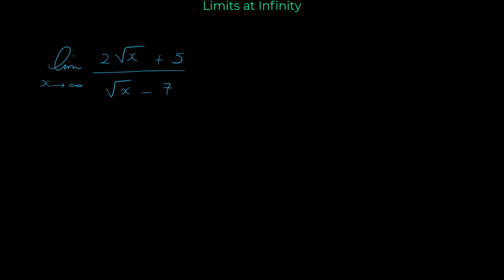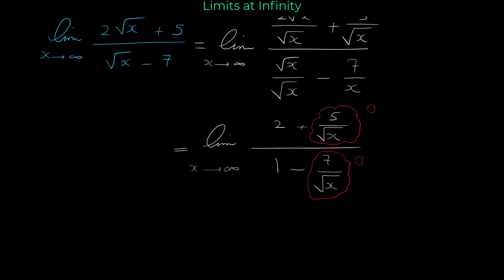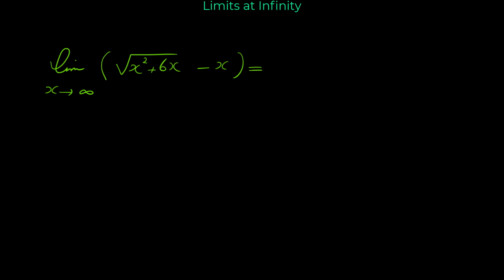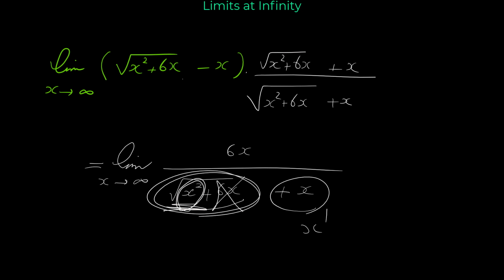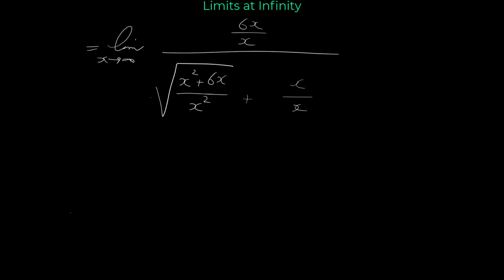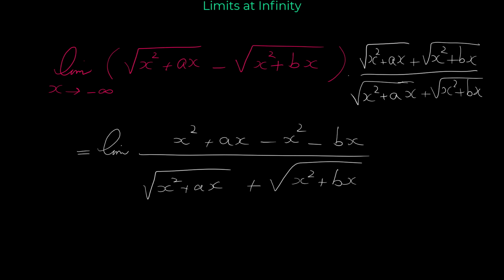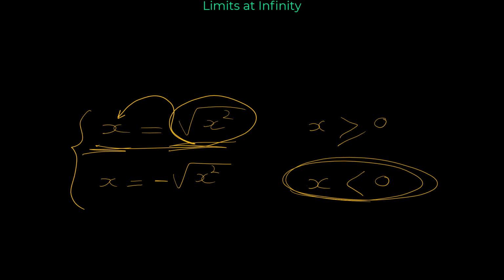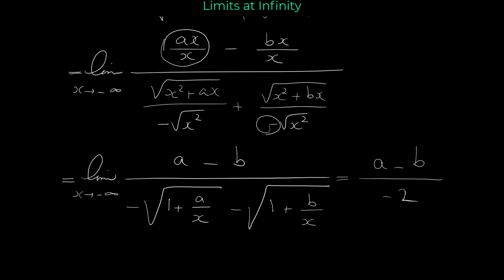Limits at Infinity | How to find limits at infinity | Shortcut method | Calculus -Part 2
In this video we will do more examples of limit of functions as x approaches infinity. Also I will show you a shortcut method for finding such limits.
We occasionally want to know what happens to some quantity or functions  when a variable gets very very large or “goes to infinity”.